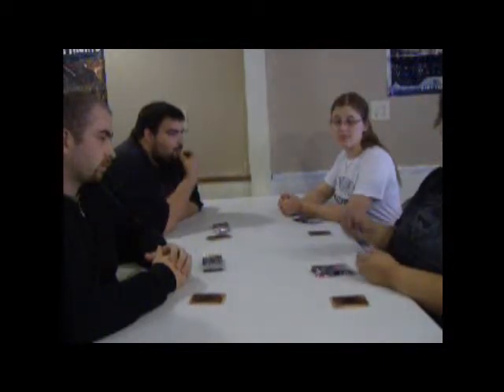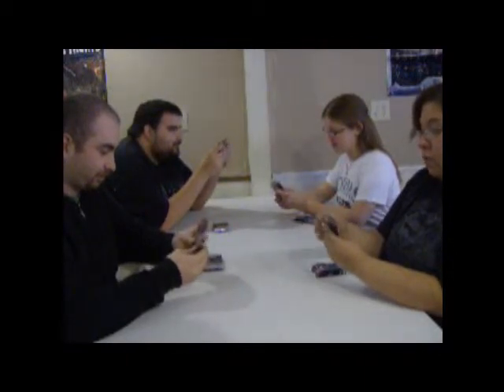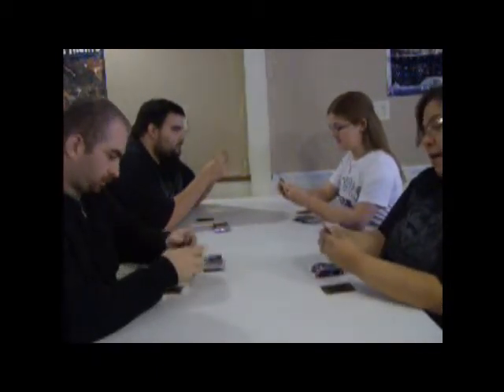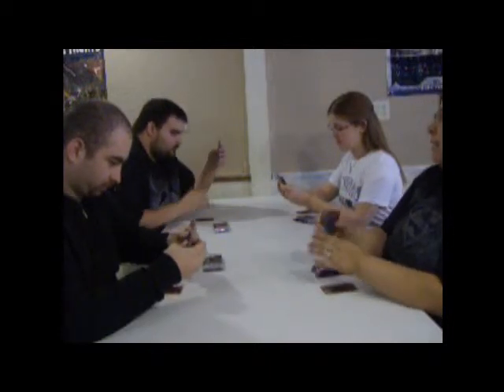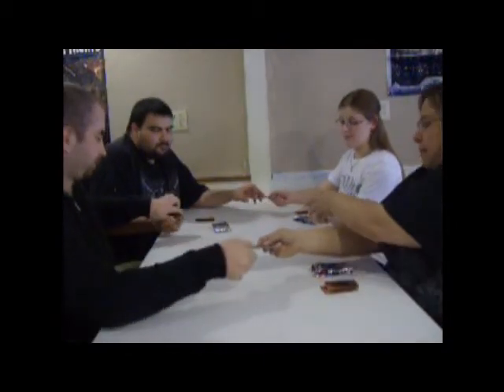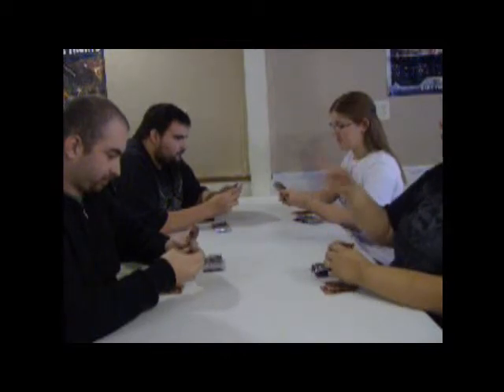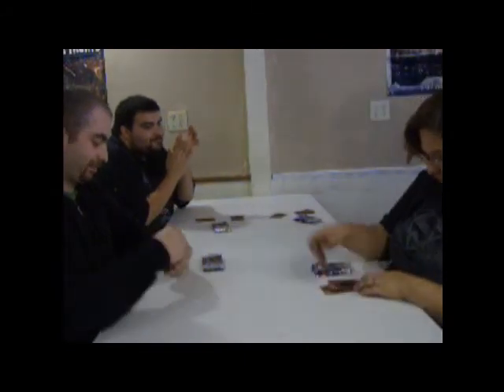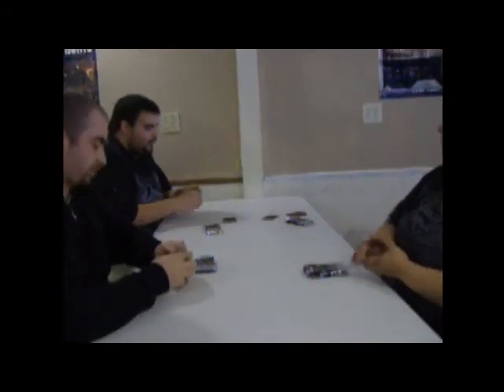Hometown Comics Greenfield Booster Draft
Demo for the Booster Draft on December 4th at Hometown Comics in Greenfield.